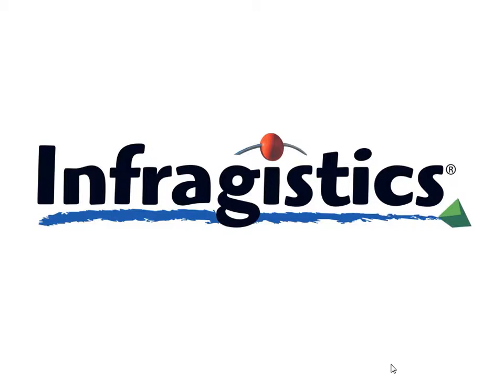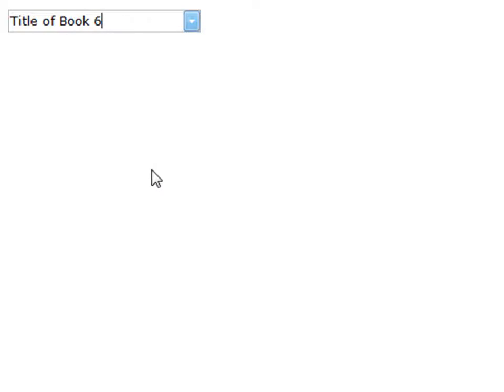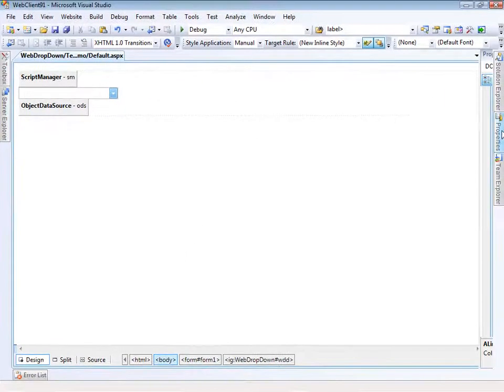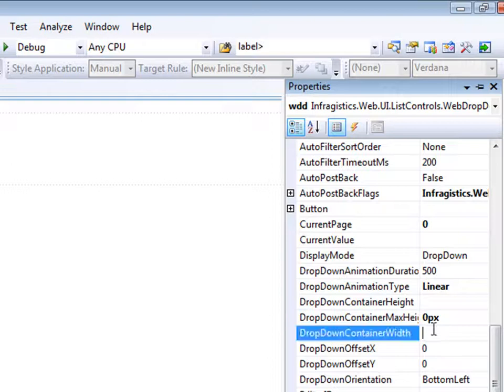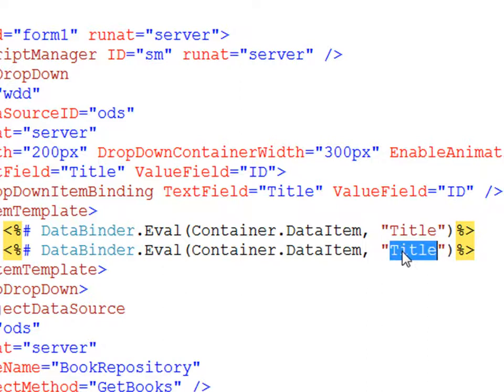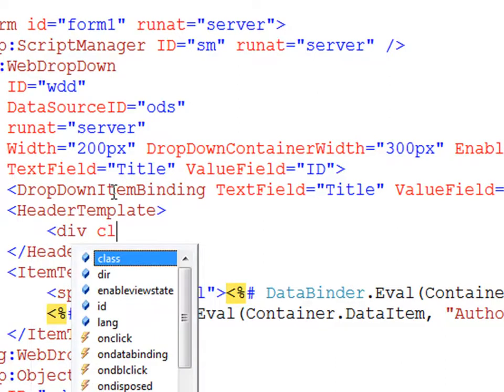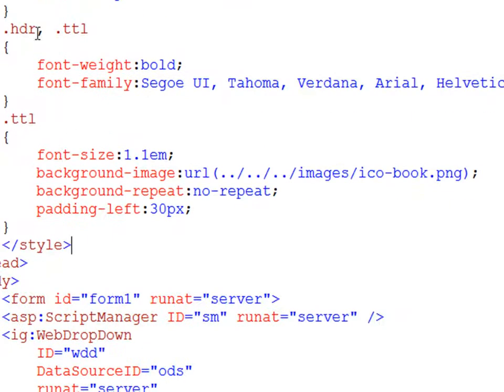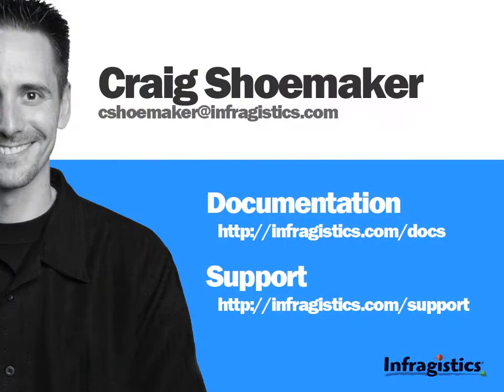WebDropDown Custom Templates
Learn to create custom item templates for the WebDropDown control.